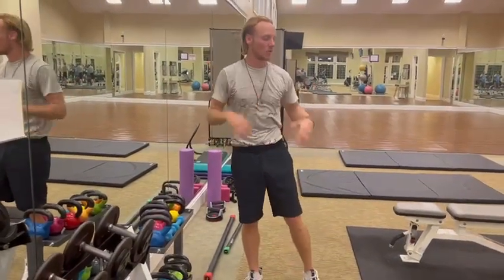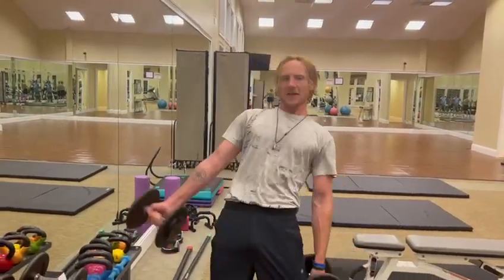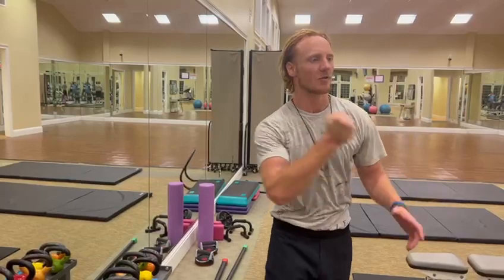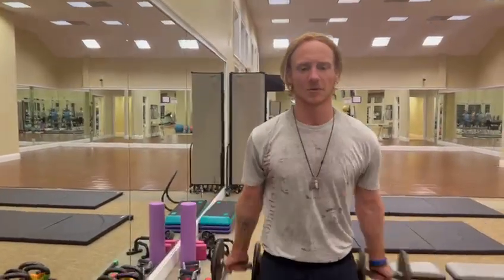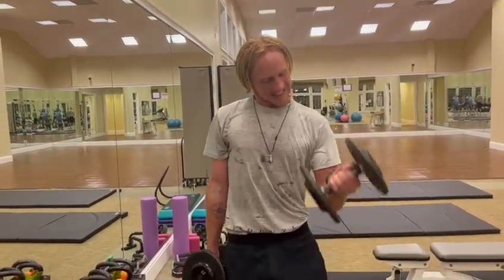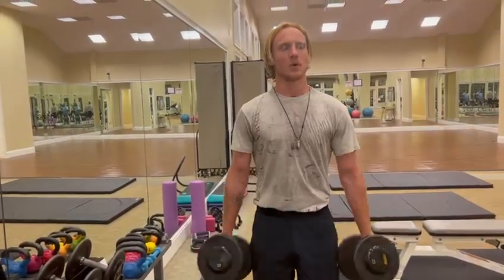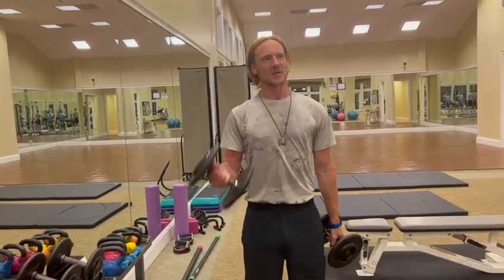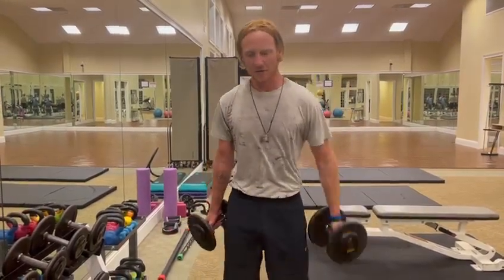How to get Vascular arms